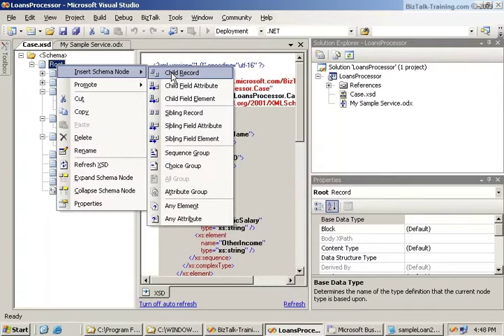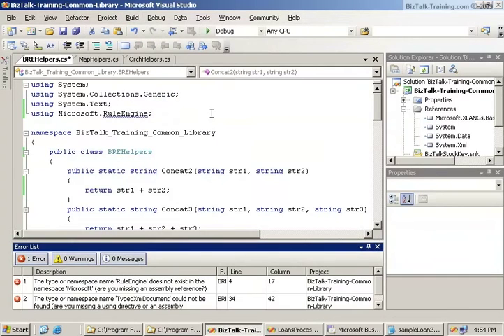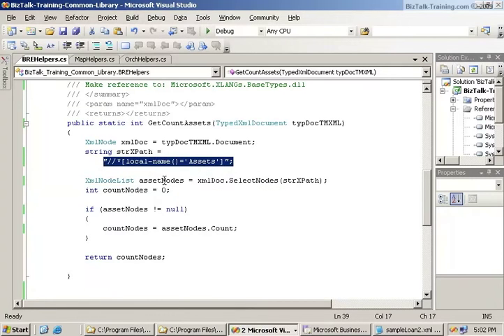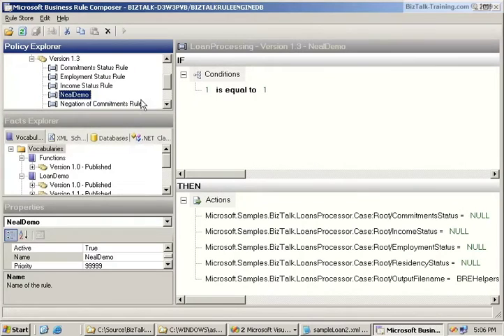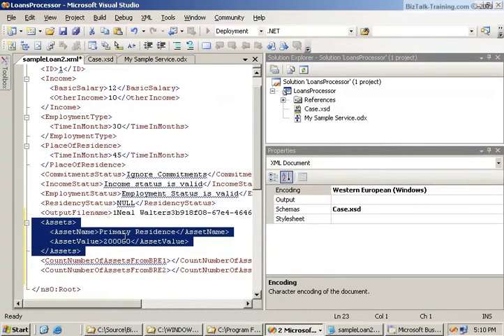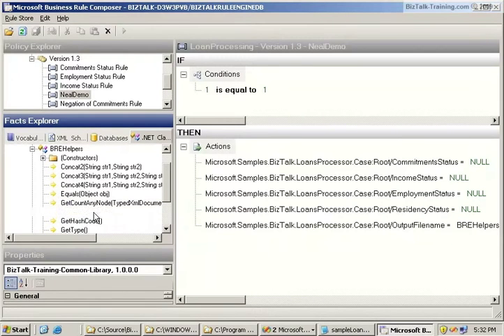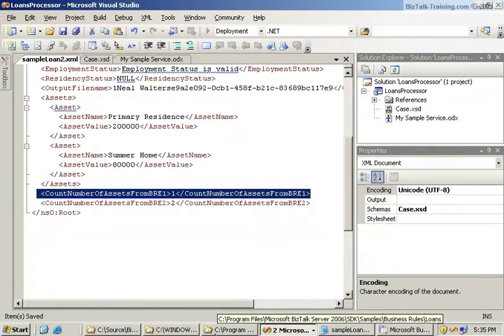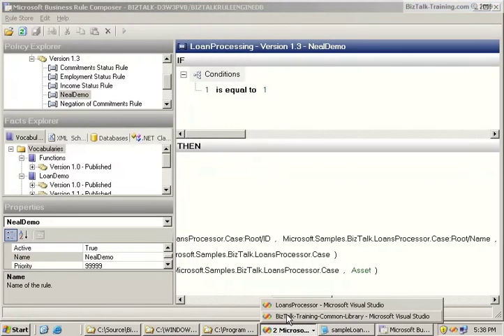BT2006/BRE - 03-02 Using the TypedXmlDocument Class, Counting Nodes